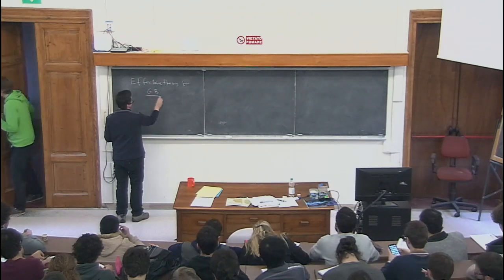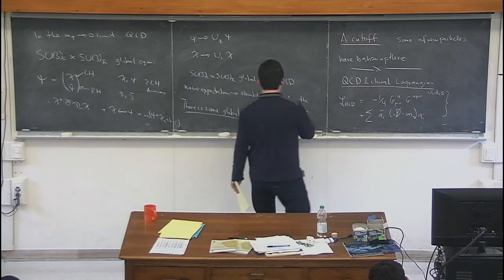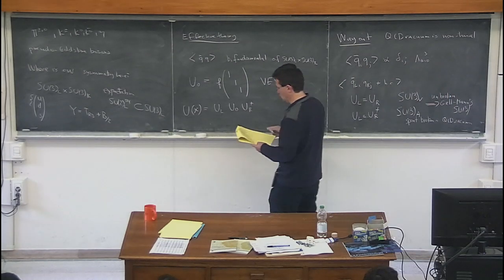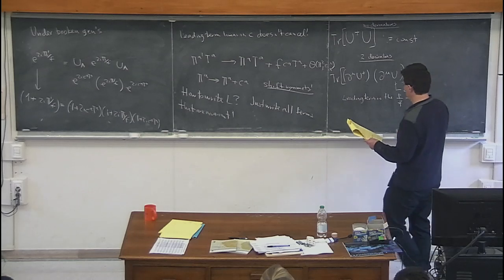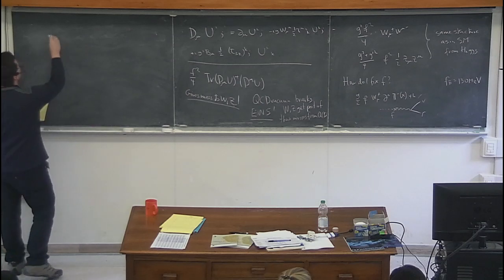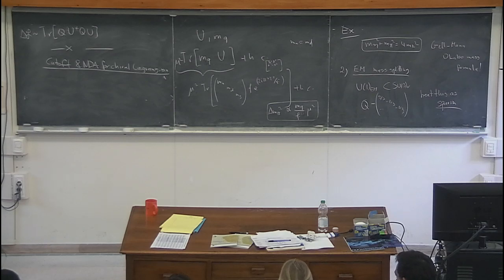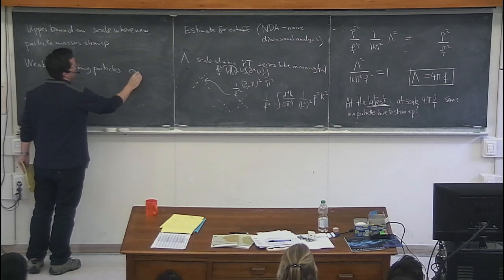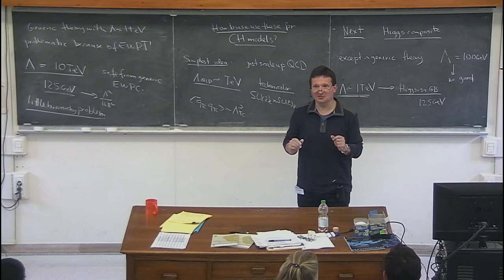Topics on physics beyond the Standard Model - C. Csaki - lecture 2/5